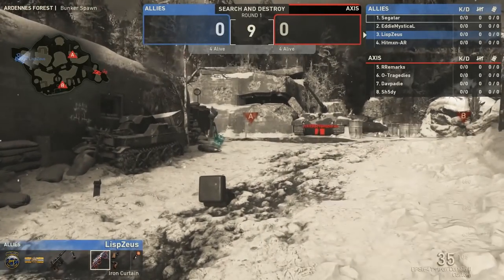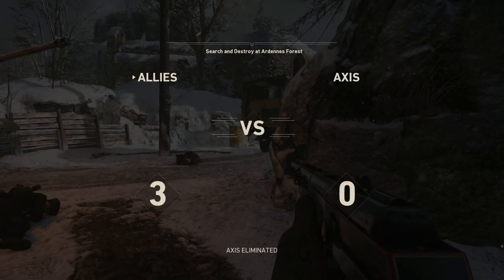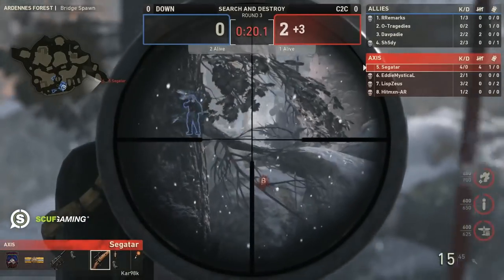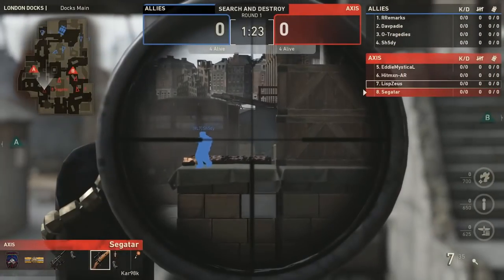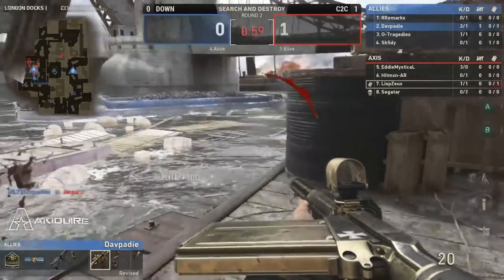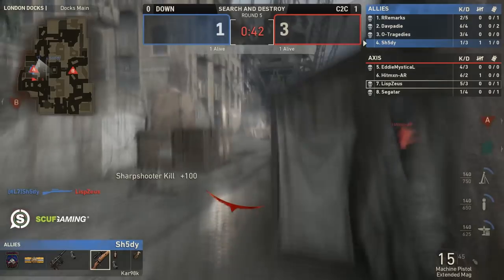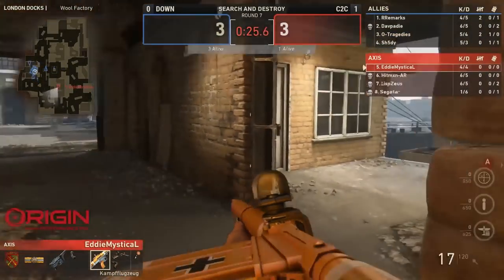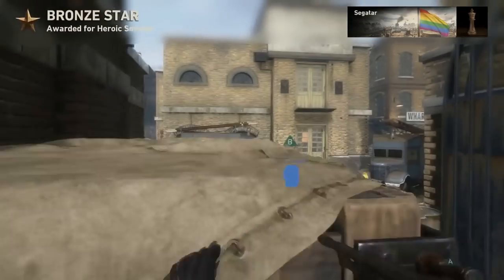C2C vs Down - Prime $2,000 4v4 S&D - Semifinals - February 2nd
UMG Prime $2,000 4v4 S&D - February 2nd

C2C vs Down

C2C Lineup:
EddieMystical
Hitmxn
LispZeus
Segatar

Down Lineup:
RRemarks
Davpaide
O-Tragedies
Sh5dy